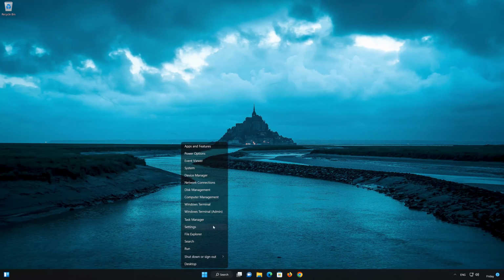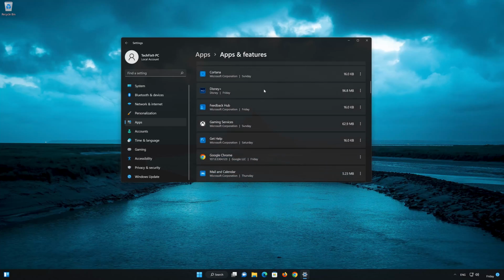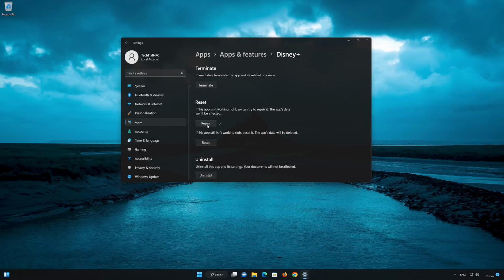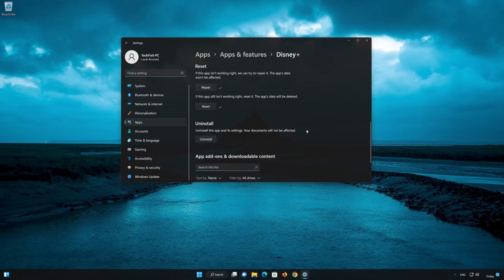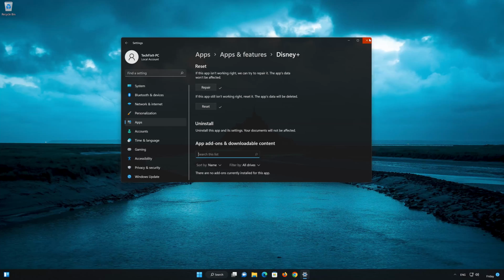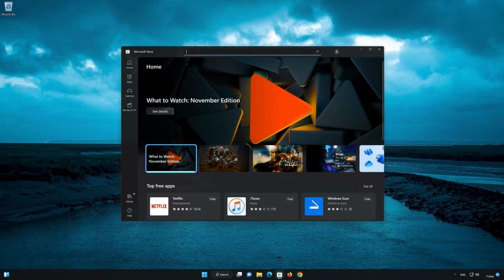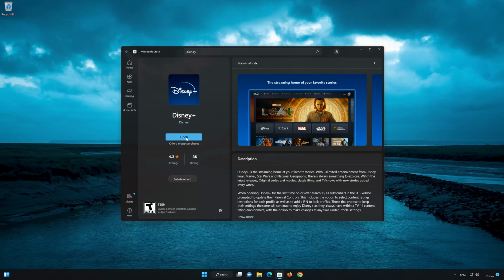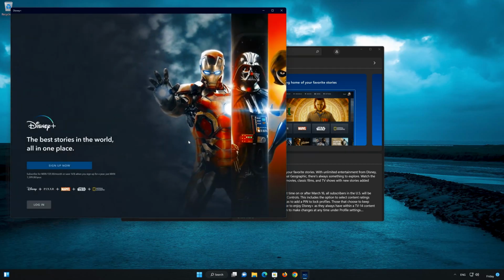Disney+ App Not Working Fix Windows 11/10 [Tutorial]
Having trouble with your Disney Plus app in Windows 11 and Windows 10? If your Disney Plus app crashes, won't update, shows an error or the it simple doesn't even open, then this could be happening because your Disney+ app might be damaged or corrupt. so follow the steps on this video to learn how to repair your Disney Plus app in a quick and easy way.

Windows 11 Disney+ app has some setting problem as well, where they are not functioning correctly and simply resetting the app can resolve this issue.